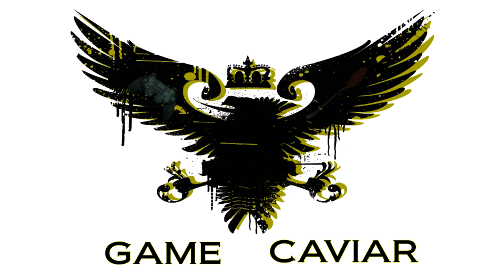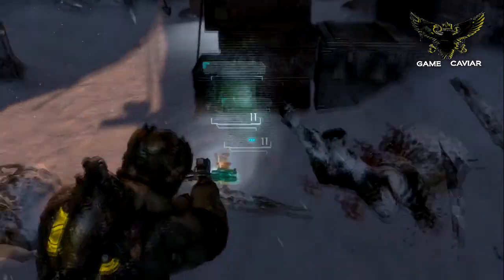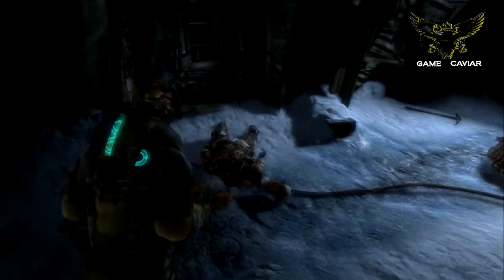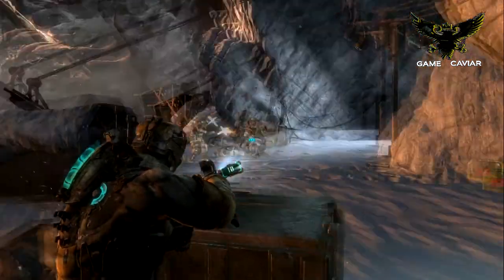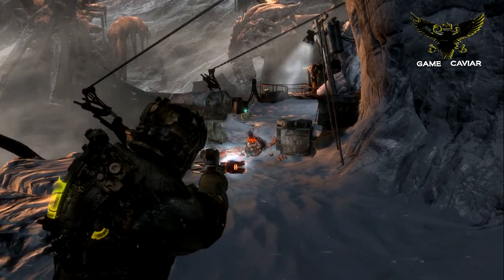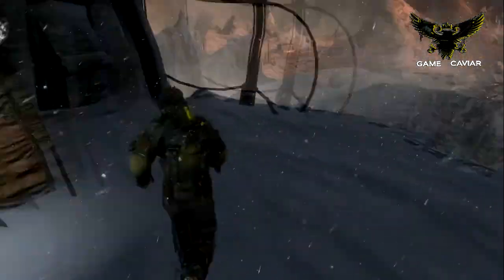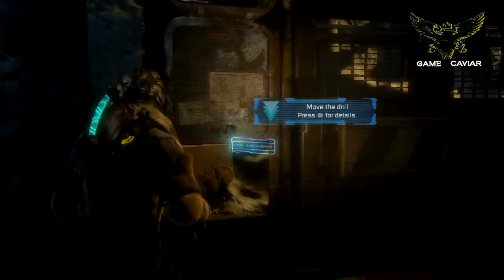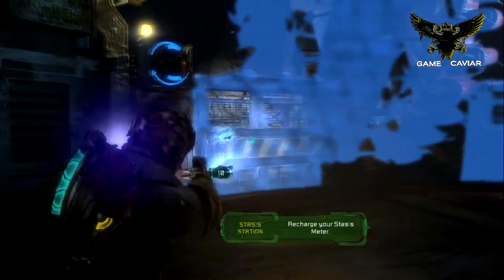Dead Space 3 Xbox 360 Beta Gameplay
to your very own DS3 beta code. This game is beautiful and as the video goes on you can see me take the time in the game to check out the environments, absolutely stunning.

Dead Space 3 is an upcoming survival horror third-person shooter video game, developed by Visceral Games. Announced at E3 2012 on June 4, 2012, it is the sequel to Dead Space 2 and the third main entry of the Dead Space series. Primarily set on a frozen planet called Tau Volantis, the game will follow protagonists Isaac Clarke and Sergeant John Carver as they attempt to stop the Necromorph scourge for good.

-wikipedia

TWITCH.COM/NOTHAVINGIT
FACEBOOK.COM/GAMECAVIAR
TWITTER.COM/NOTHAVINGIT

FACEBOOK twitch blogspot nothavingit "game caviar" instagram